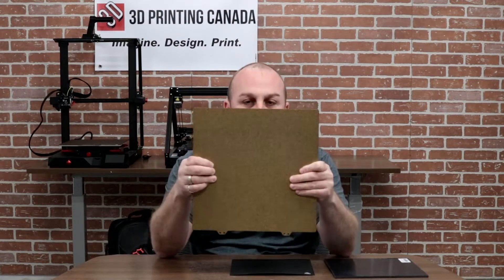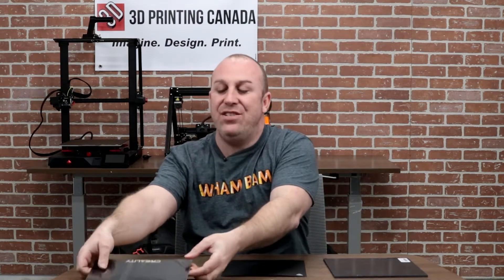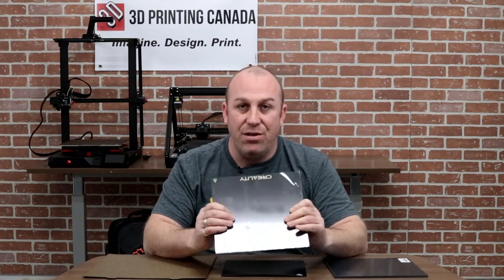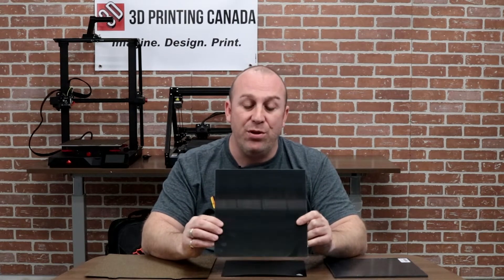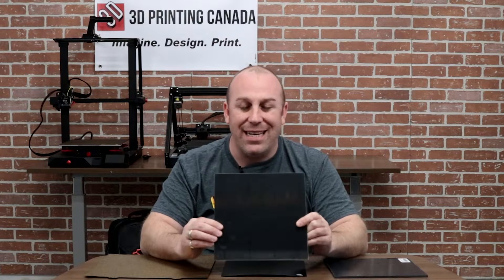COMPARING 3D BUILD SURFACES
PJ is here to talk about some of the different build surfaces and his preferences on them!

Grab your build surfaces here...

Our Address:
36 Ditton Dr., Unit #3
Hamilton, Ontario
L8W 0A9